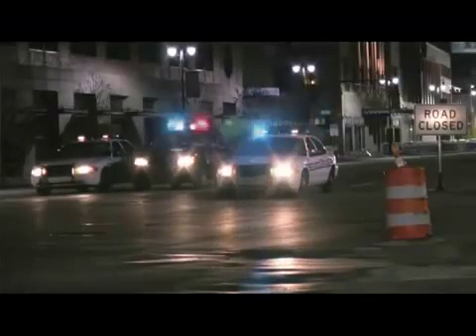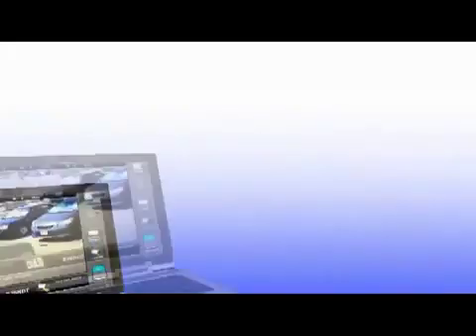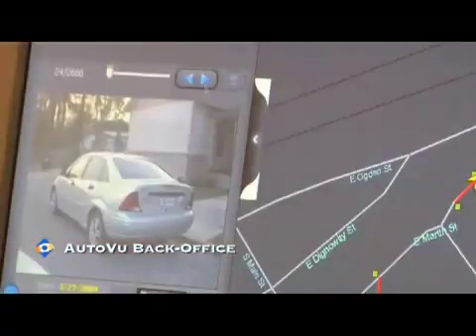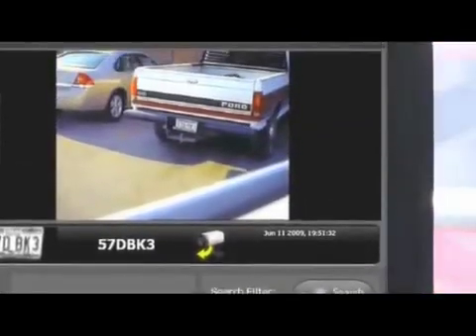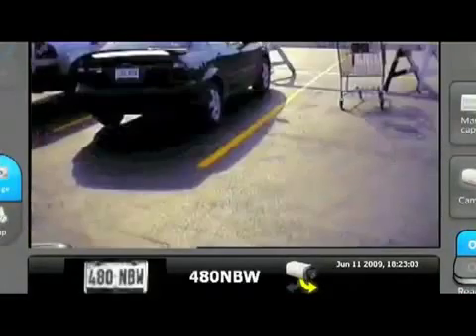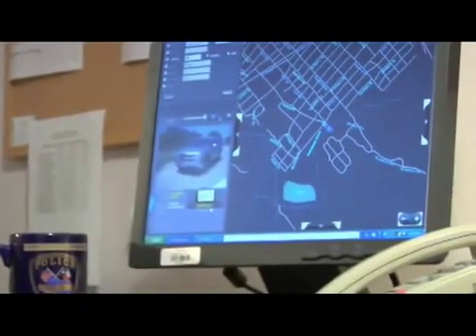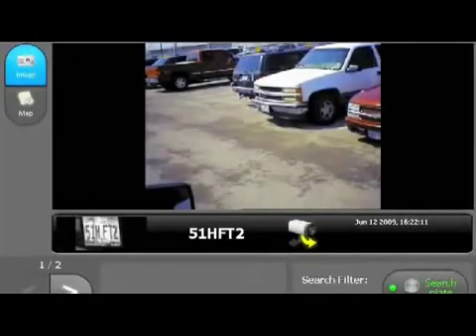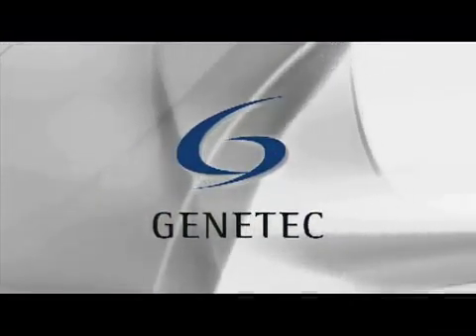Using AutoVu ANPR - Texas Police Case Study by ClearView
AutoVu ANPR Case study showing how Texas police use it. Learn more about ClearView's award winning ANPR systems & add advanced vehicle tracking & image database management to your access control system.